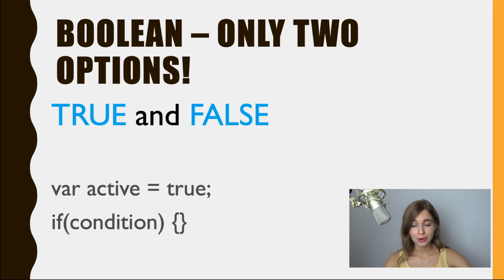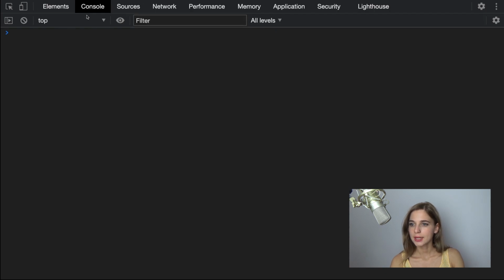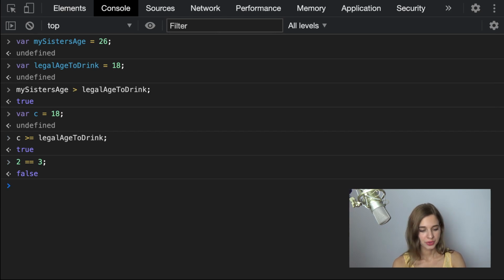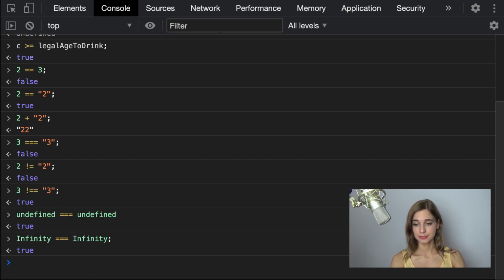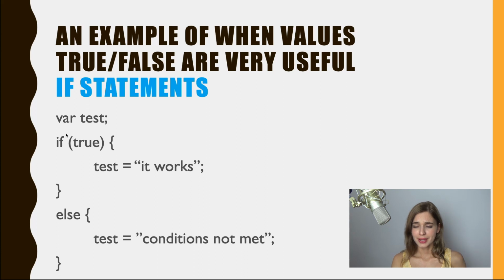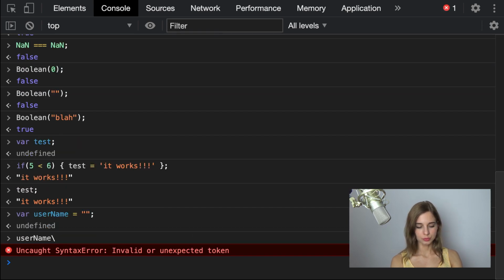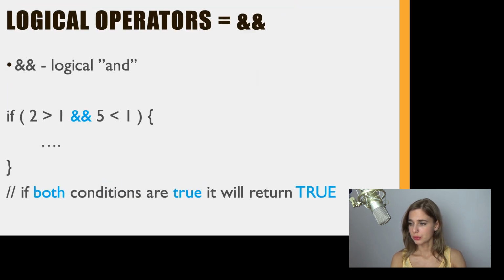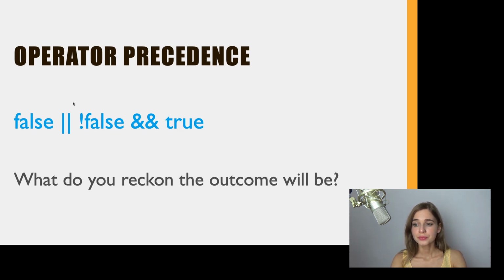All about the Boolean type in JavaScript! LESSON 4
Hello, guys! Nice to see all of you again :) Today we continue our study on the data types in JavaScript. Especially I would like to focus on the Boolean type, its properties, related methods and some not so obvious issues related to it. So let's not waste time and jump into action!